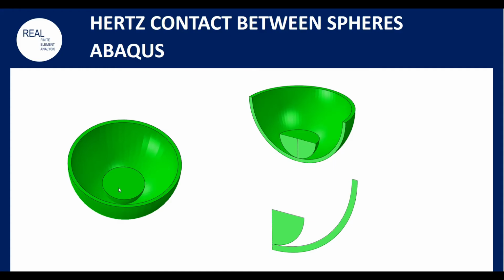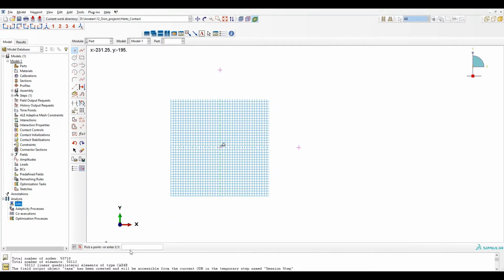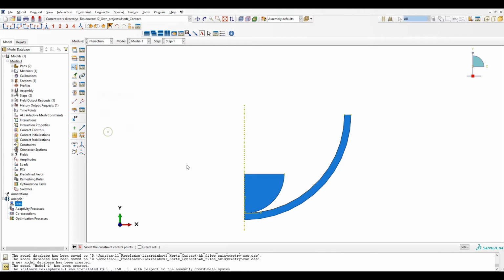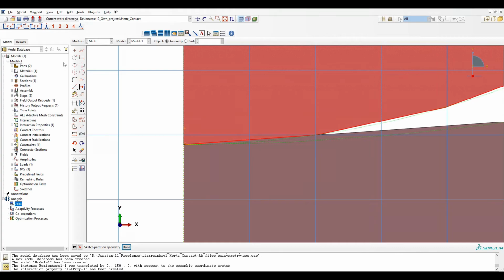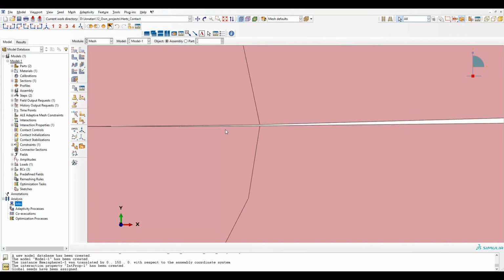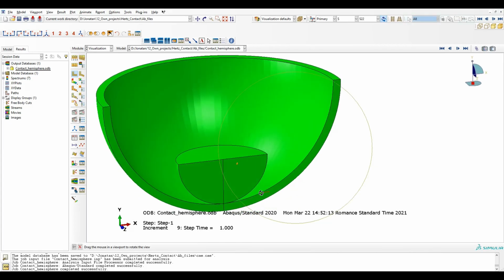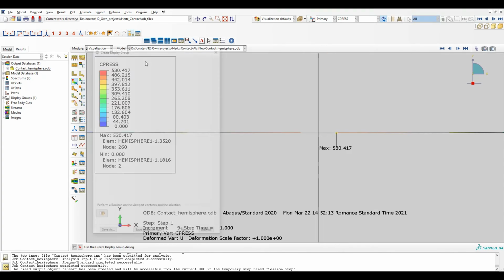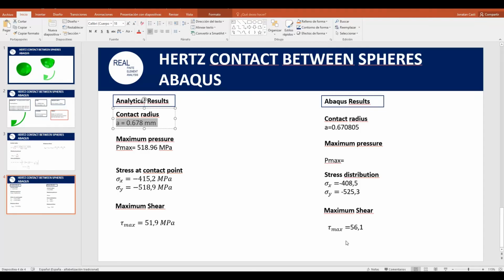Hertz contact between two spheres with Abaqus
In this video Real FEA shows how to model Hertz contact between two spheres. Two semihespheres can be used instead and axisymmetry in order to save computational time. All the results are checked against analtical results.

This is a step by step guide.

Please, see the video "How to manipulate field outputs in Abaqus postprocessing" to understand all the steps taken in this video